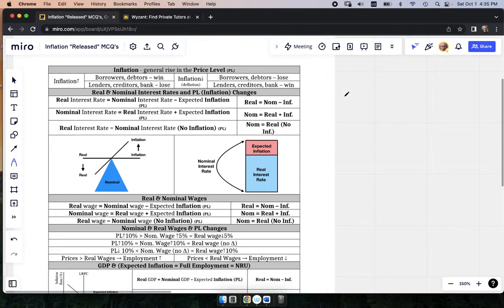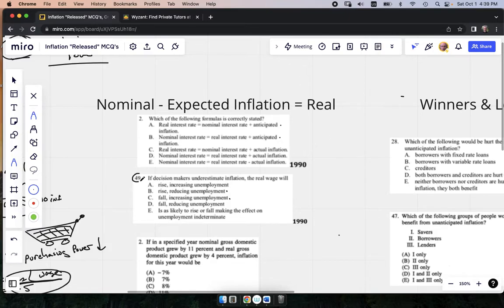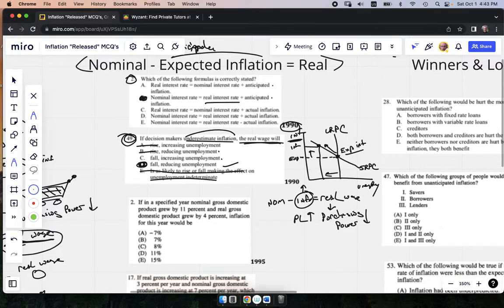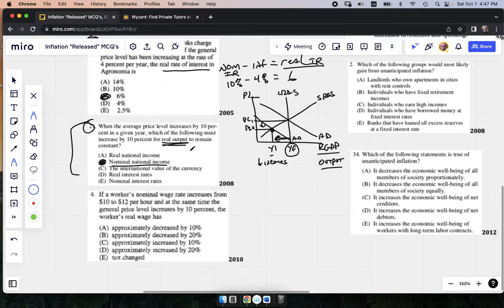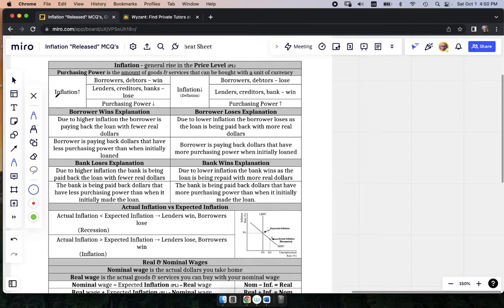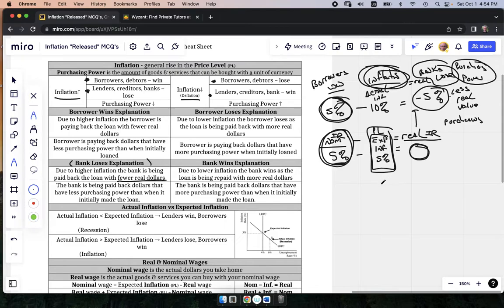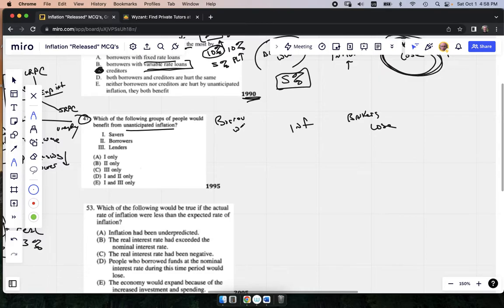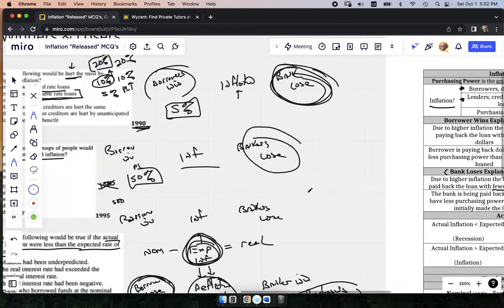INflation "Released Multiple Choice Questions